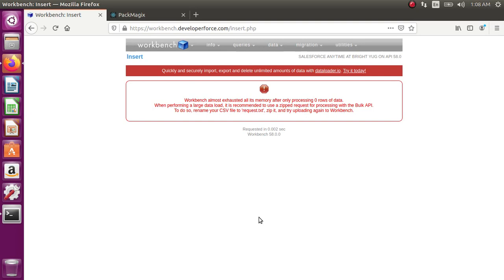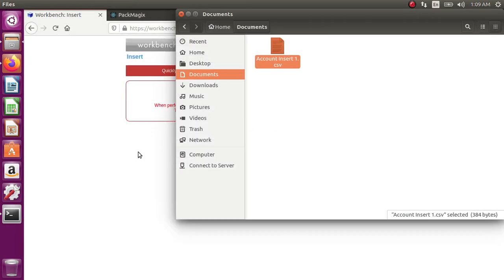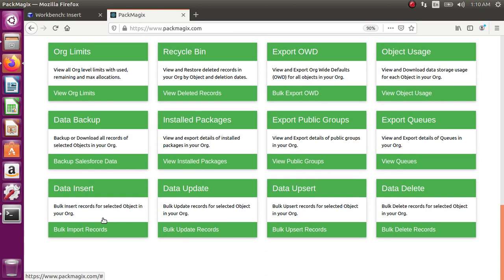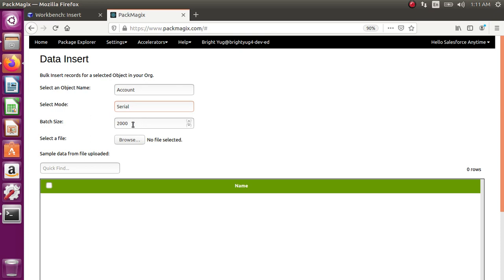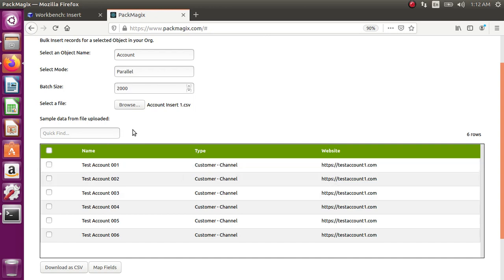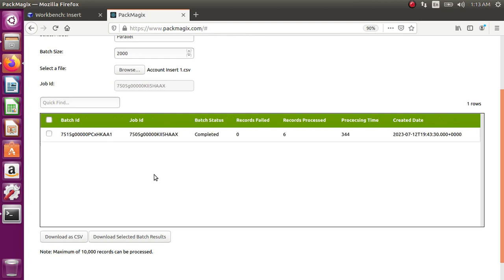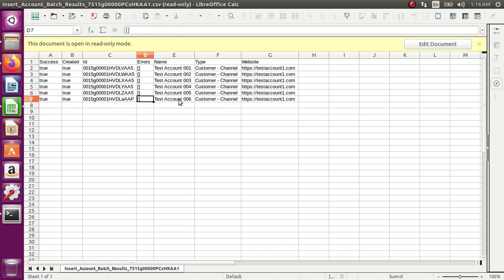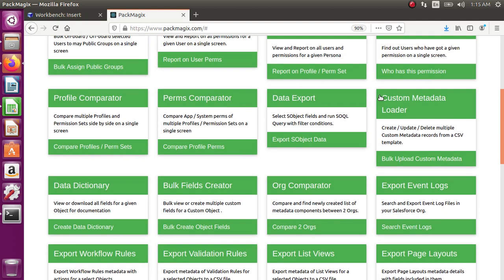Salesforce Workbench Memory Error On Data Updates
Error: "Workbench almost exhausted all its memory after only processing 0 rows of data. When performing a large data load, it is recommended to use a zipped request for processing with the Bulk API. To do so, rename your CSV file to 'request.txt', zip it, and try uploading again to Workbench."

Online Salesforce Data Loader (Data Insert / Data Update / Data Upsert / Data Delete menus in Home tab)